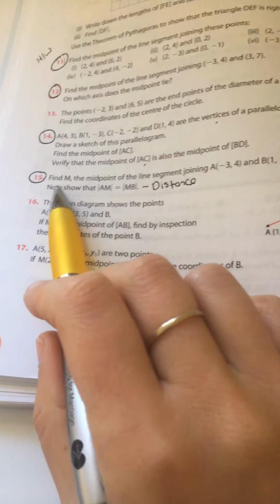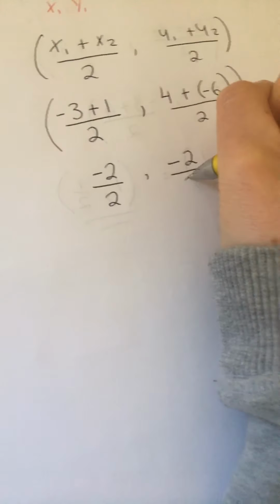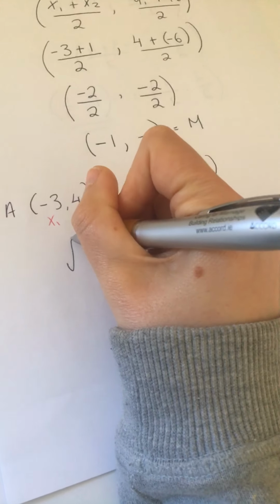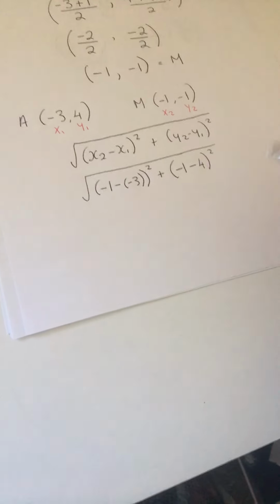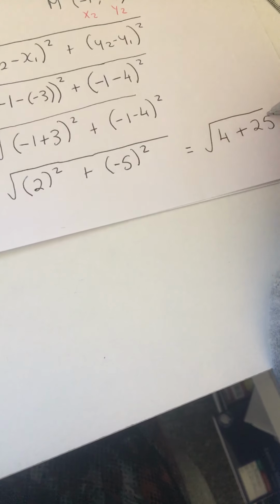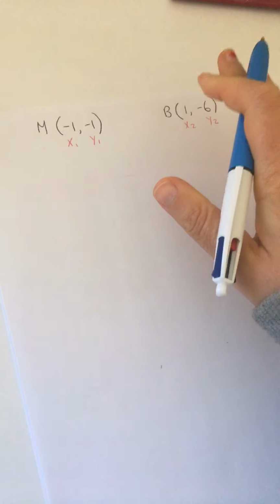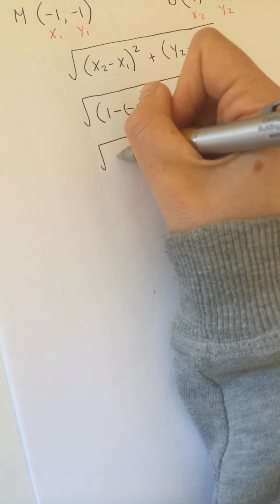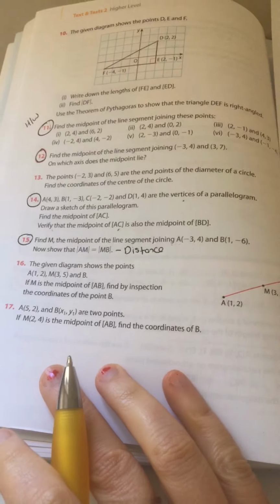Page 250 Q15